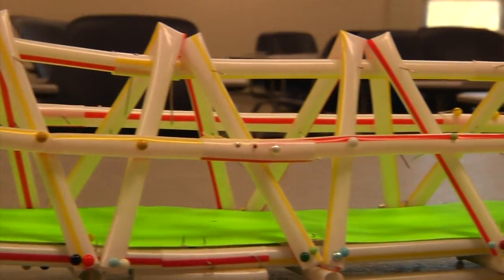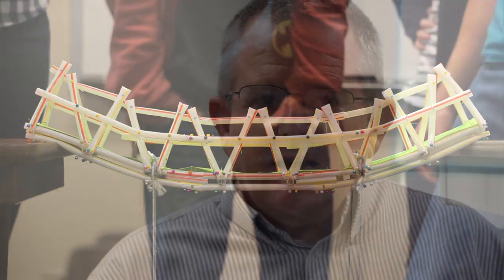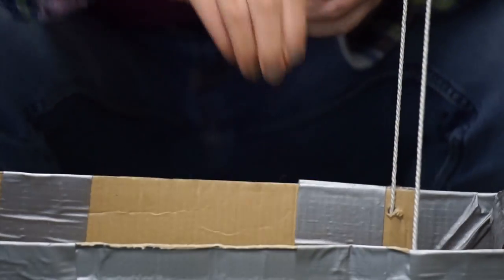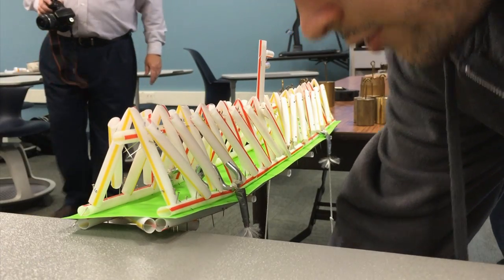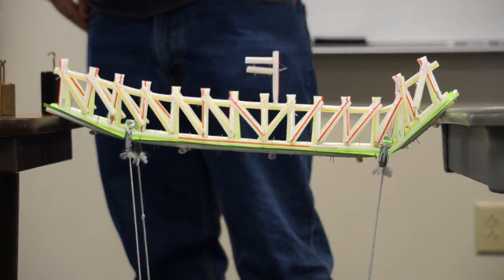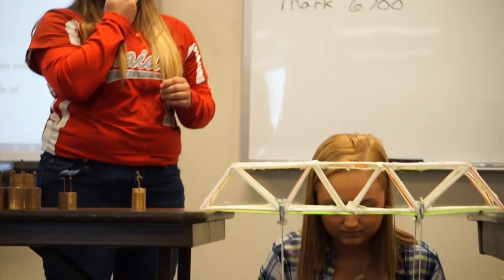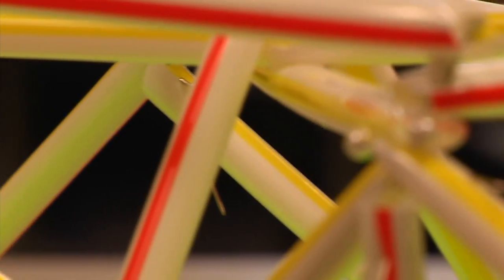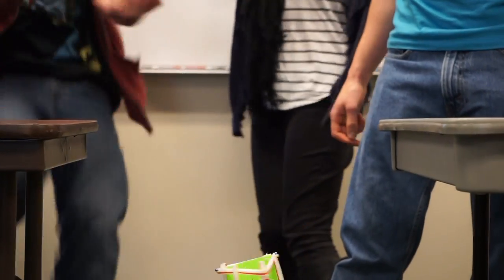Building Bridges in Calculus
Here's video from today's bridge testing session in Prof. Bob Parker's Pre-Calculus II class. These bridges were made of straws, pins and a small bit of cardboard. Proof that MATH can be FUN. More information can be found at our